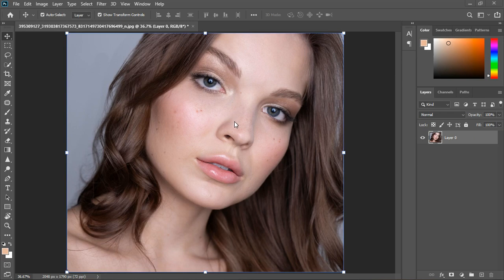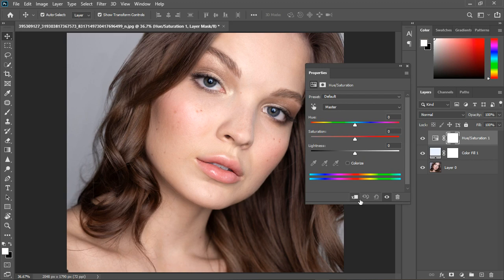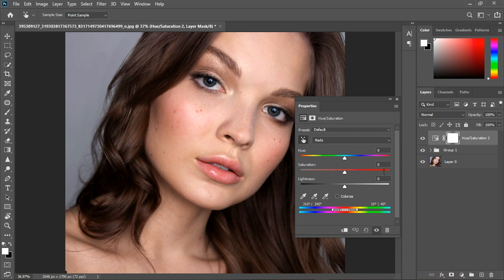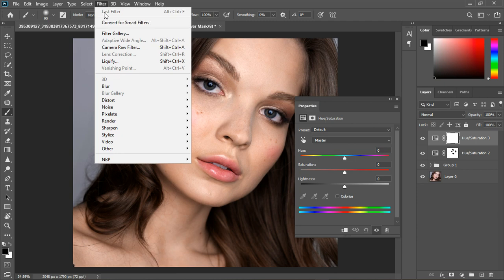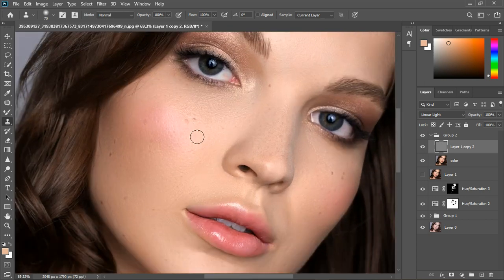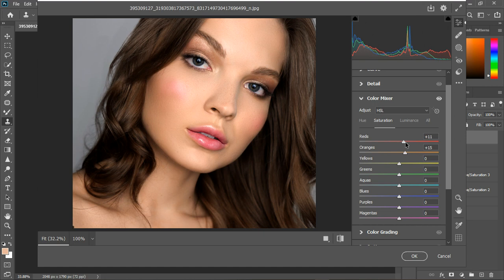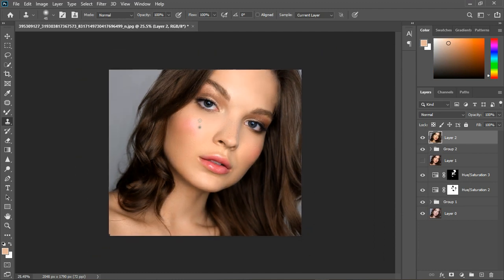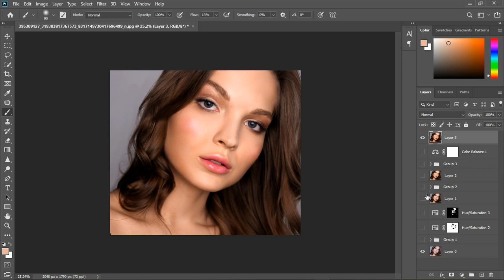Beginner-Friendly Step-by-Step Guides to Basic Retouching: Photoshop Tutorial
This is a basic retouching workflow to get you started with retouching images using Photoshop. It shows how to color correct, color grade, work on texture, face contour, and alignment with geometry and liquid. IT ALSO COVER SOME PART OF FREQUECNY SEPARATION.